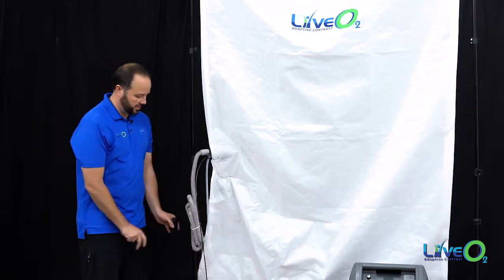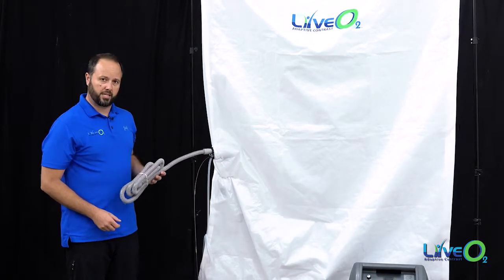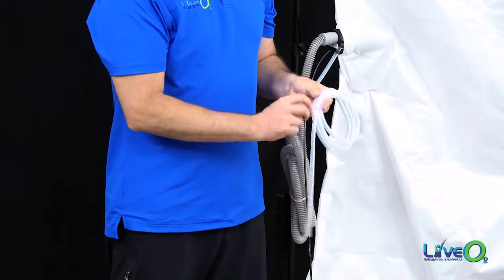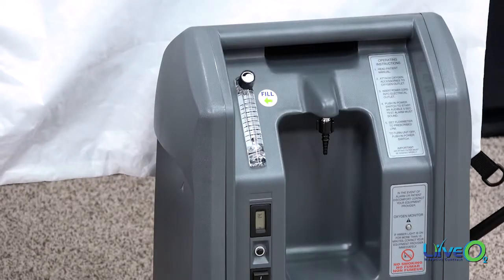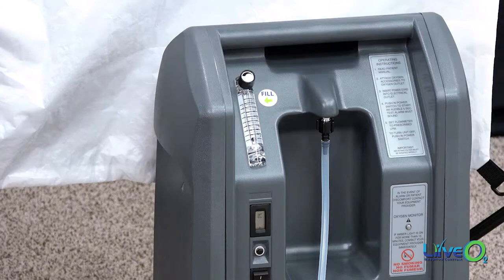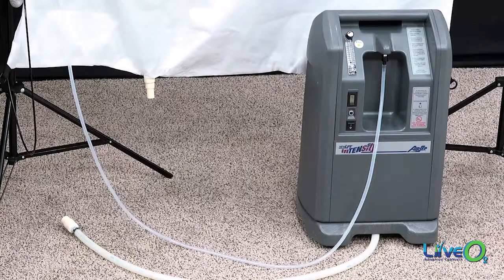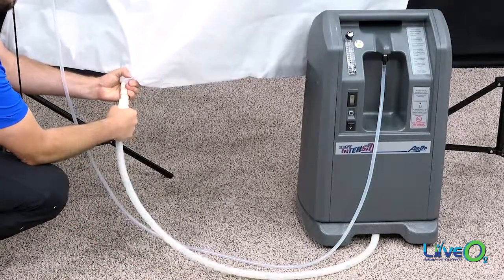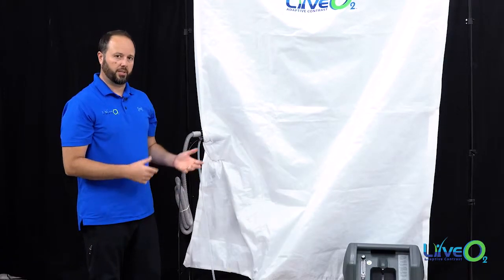How to Connect Your LiveO2 System